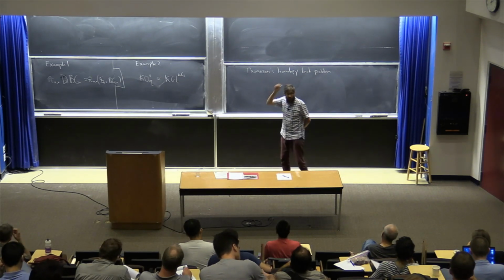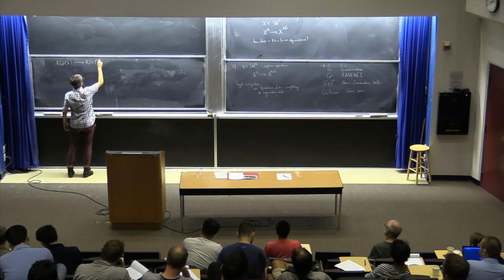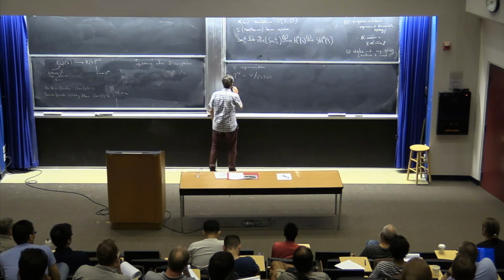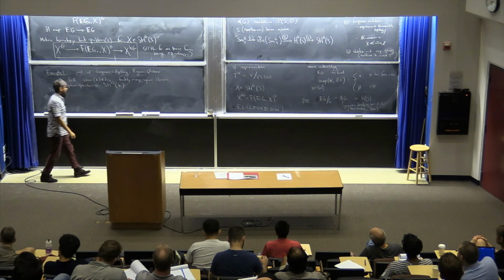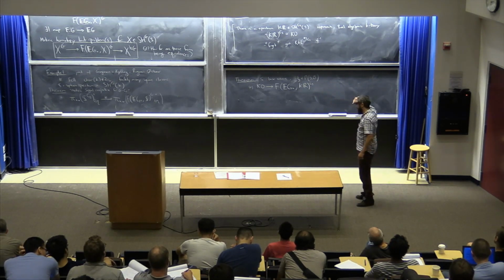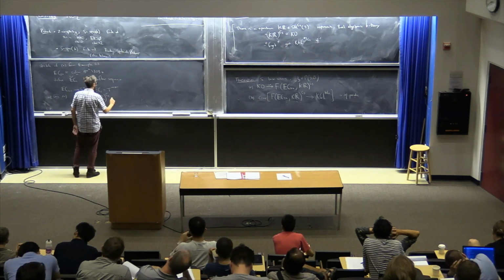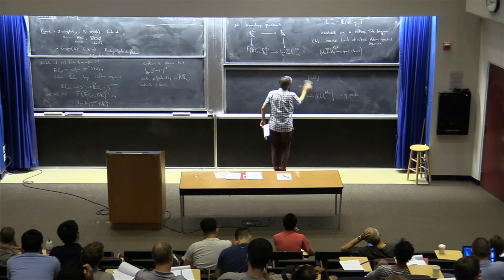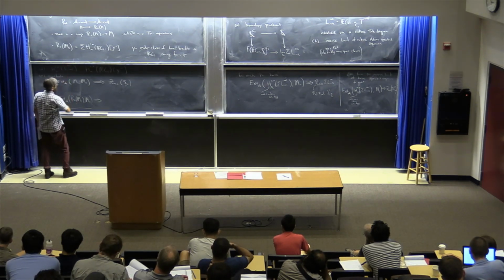Jeremiah Heller - The homotopy limit problem: a few motivic examples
Jeremiah Heller (University of Illinois Urbana-Champaign): The homotopy limit problem: a few motivic examples

Homotopy Theory in the Ecliptic
Reed College
Portland, Oregon